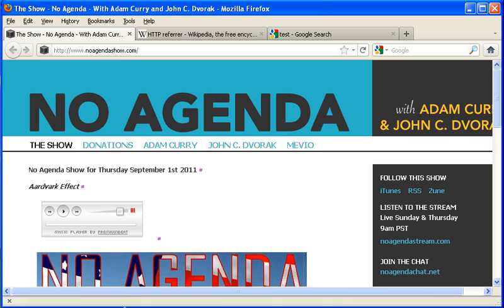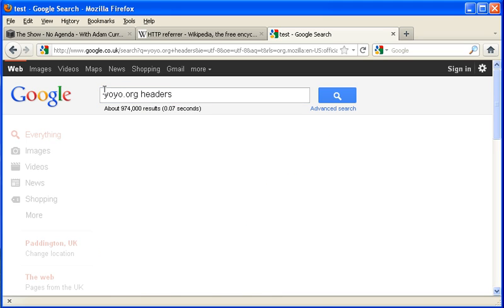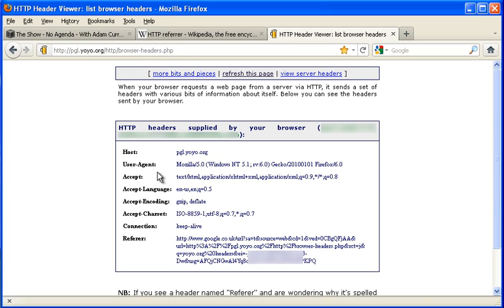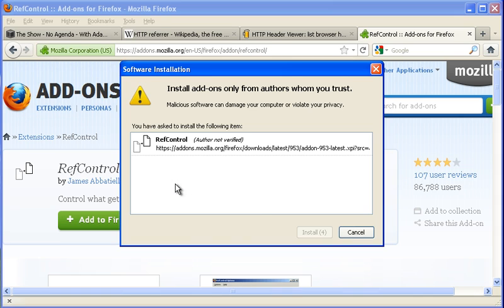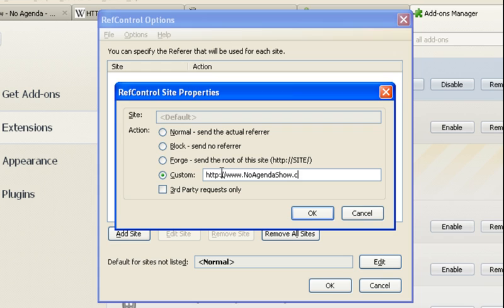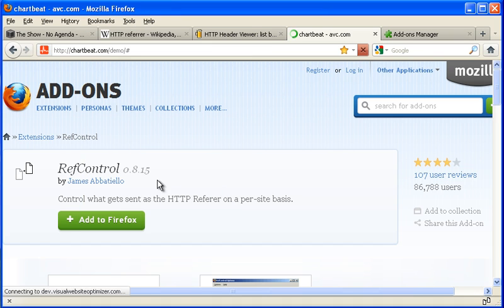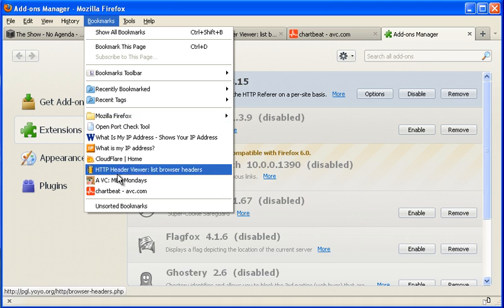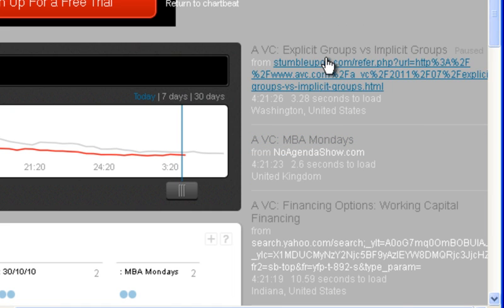No Agenda Everywhere - HTTP Referrer spoofing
This is a PR initiative to spread the word about the No Agenda Show podcast with Adam Curry and John C. Dvorak.

This tutorial will show you how to set your HTTP Referrer header of your browser so that every website you visit will think you linked